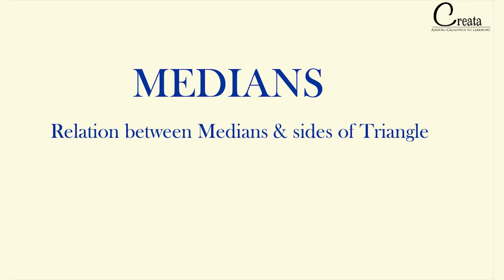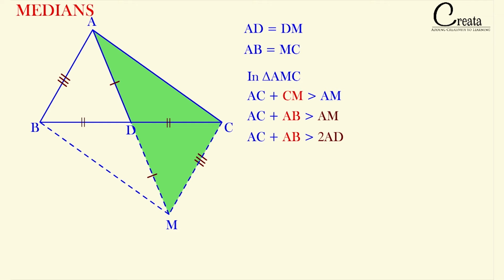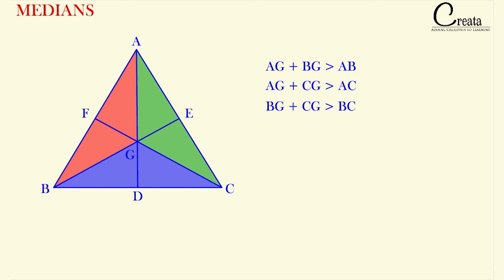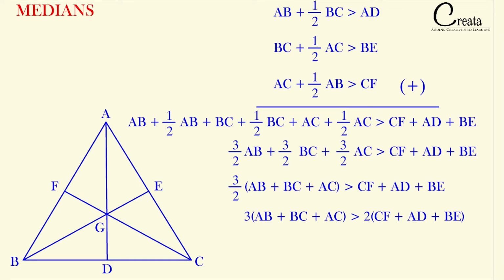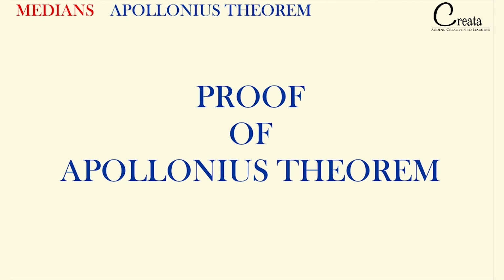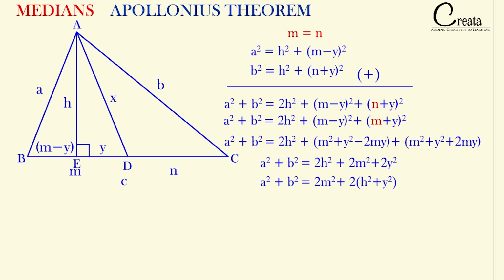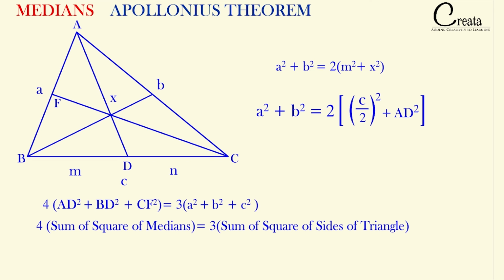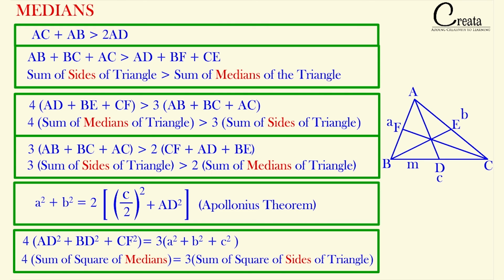Medians- Apolloinus Theorem | Course on Segment of Triangles | Creata Classes